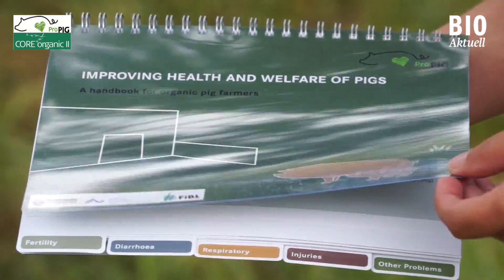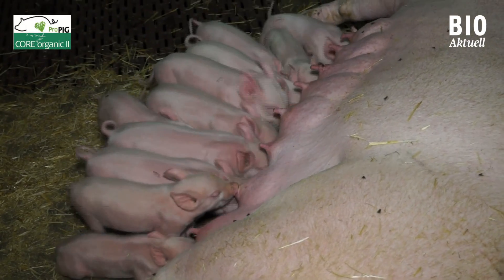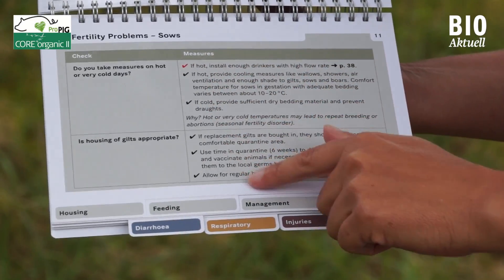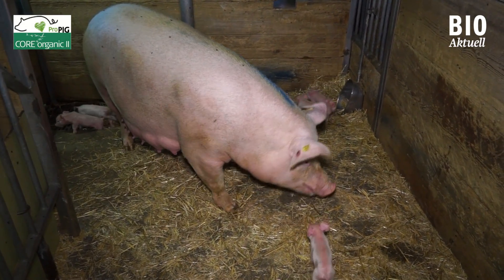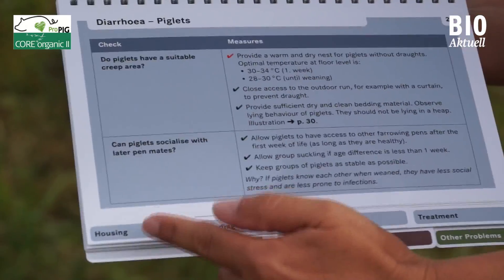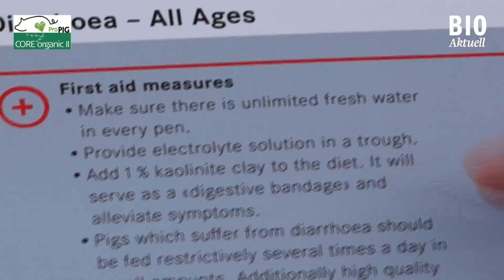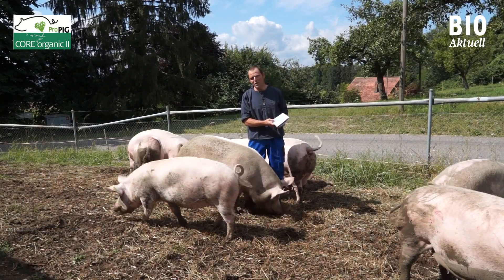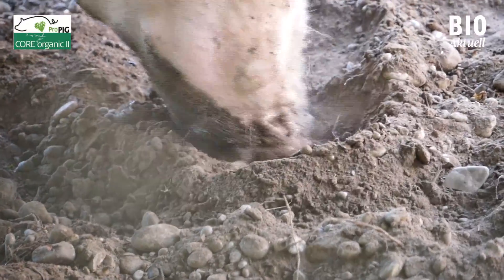New handbook by ProPig (CORE Organic): Improving health and welfare of pigs (Aug 2015)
Improving health and welfare of pigs - A handbook for organic pig farmers

The handbook summarizes the expertise of farmers, consultants, scientists and technical literature for maintaining the health of pigs. The recommendations are intended to support farmers and consultants in the development of an optimal pig husbandry. By means of simple checklists, the manual lists possible causes and behavioural disorders for the major problem areas, and suggests measures for their correction.

by Mirjam Holinger (FiBL), Hannah Ayrle (FiBL), Davide Bochicchio (CRA–SUI), Gillian Butler (NU), Sabine Dippel (FLI), Sandra Edwards (NU), Diane Holmes (NU), Gudrun Illmann (IAS), Christine Leeb (BOKU), Florence Maupertuis (Chambre d’agriculture de Loire Atlantique, France), Michala Melišová (IAS), Armelle Prunier (INRA), Tine Rousing (DJF-AU), Gwendolyn Rudolph (BOKU) and Barbara Früh (FiBL) Editors: Mirjam Holinger, Barbara Früh and Gilles Weidmann (FiBL), Switzerland
FiBL, INRA, Newcastle University (NU), Institute of Animal Science (IAS), BOKU